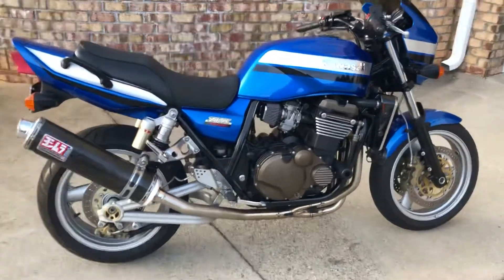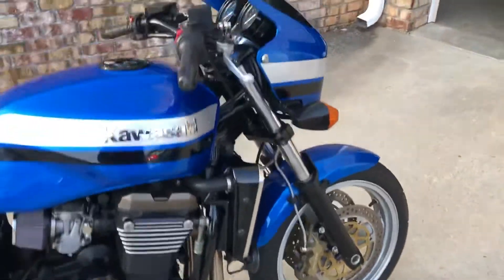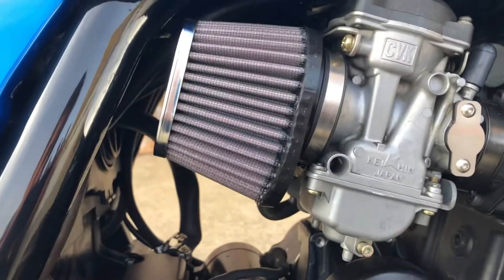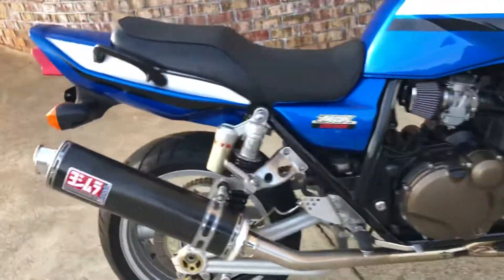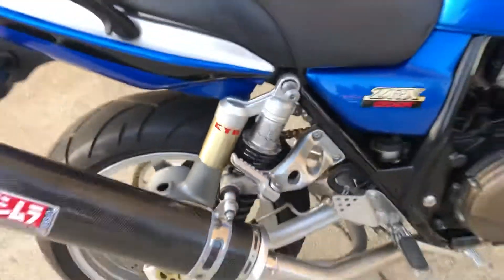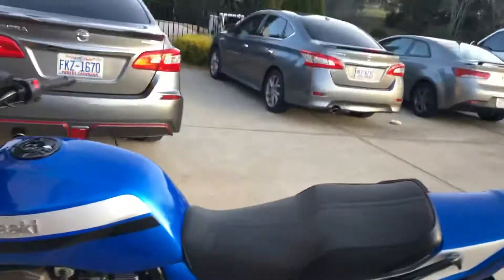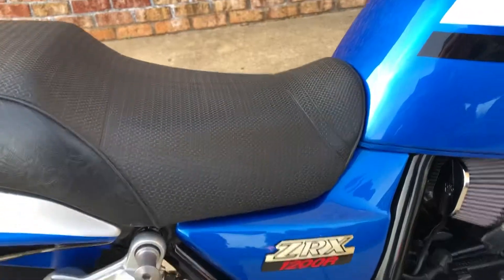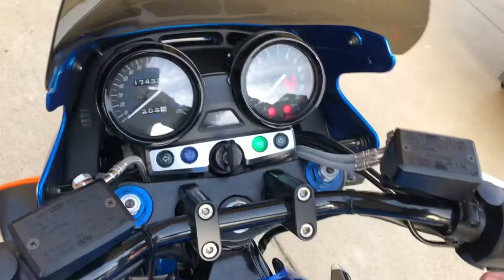2003 ZRX1200 Walkaround & Startup